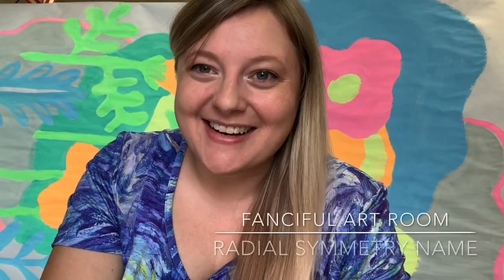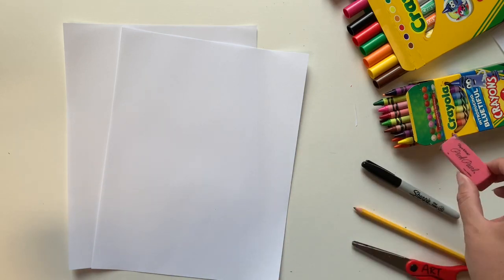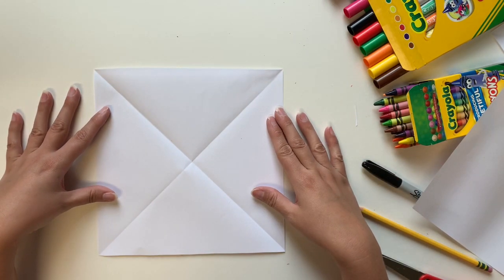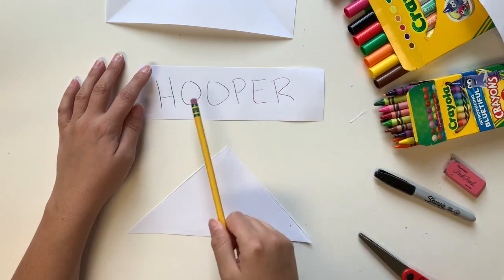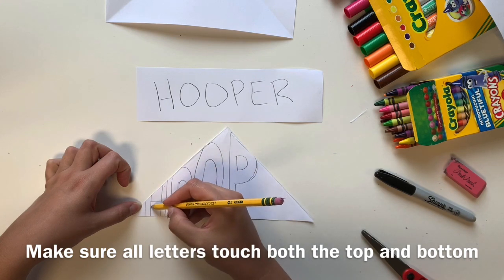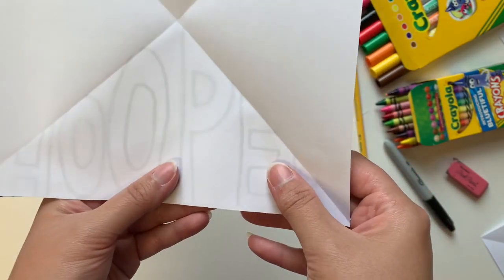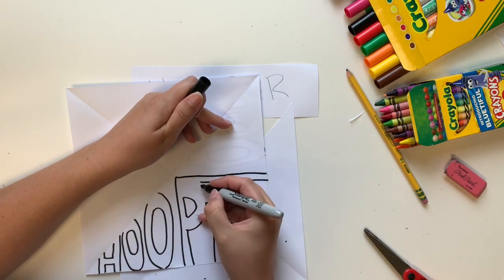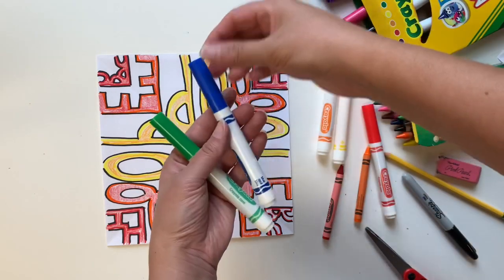Radial Symmetry Kaleidoscope Name Art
Learn how to turn your name into a kaleidoscope of color with this fun art technique! Recommend for 4th/5th grade and up!